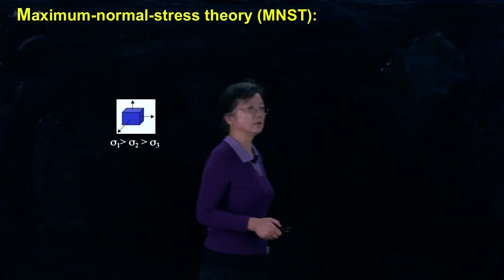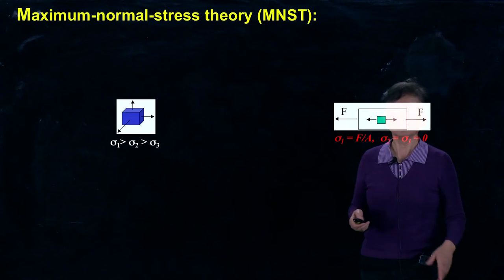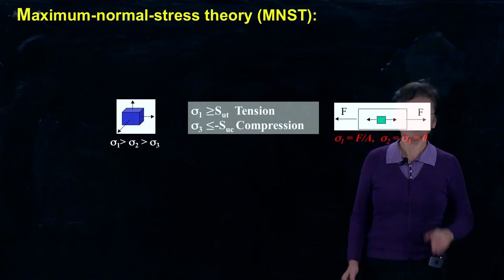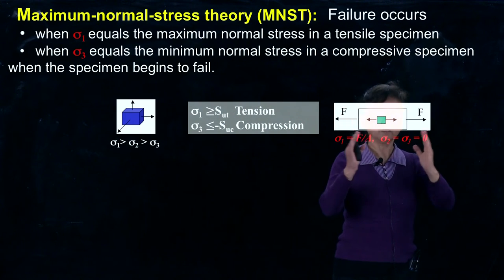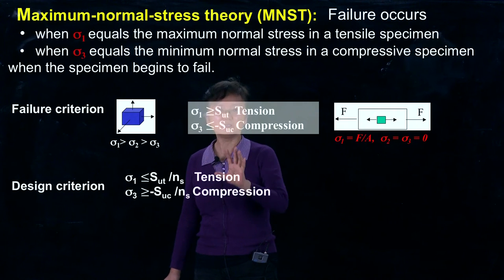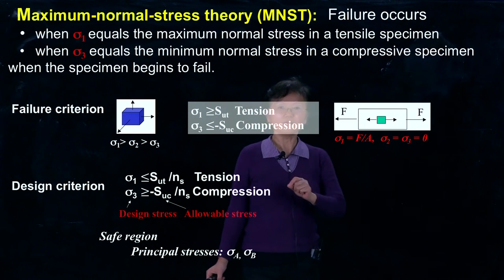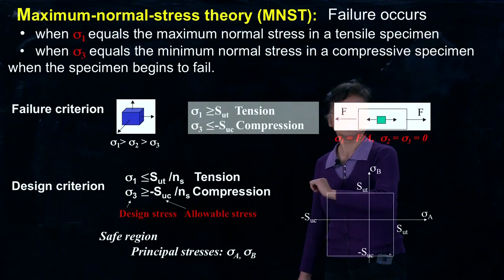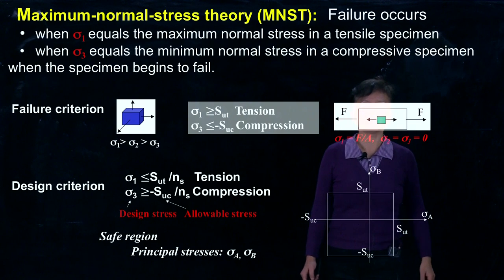Lecture2 2 MNST